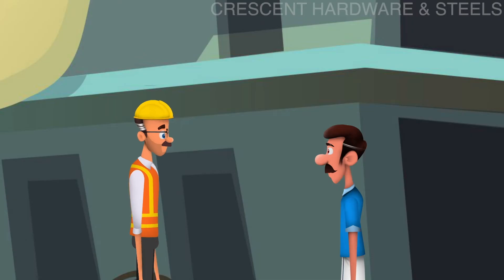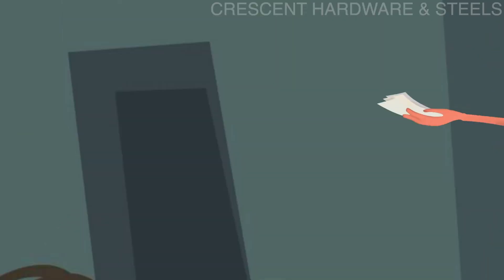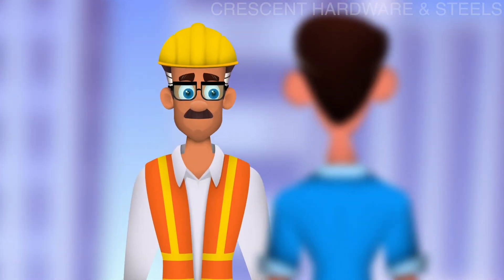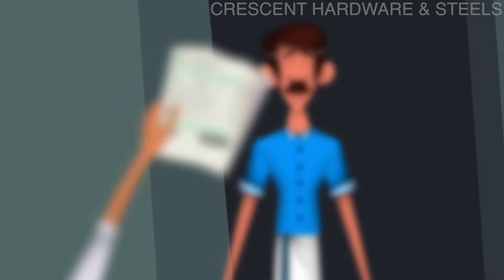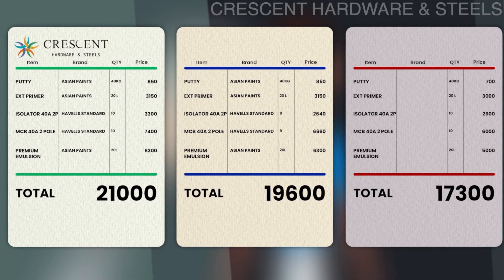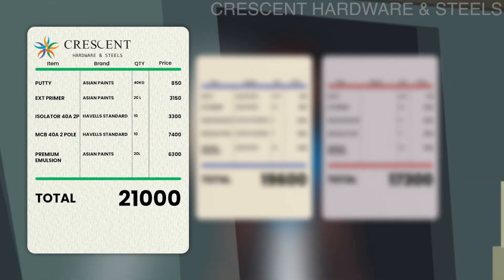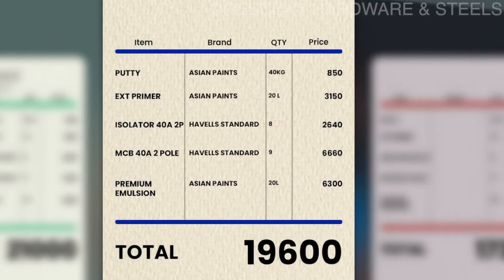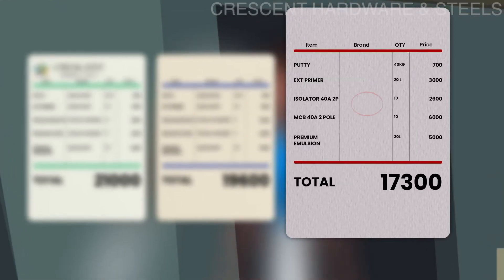Note this when you take quotation